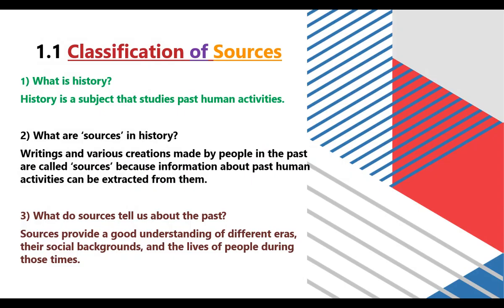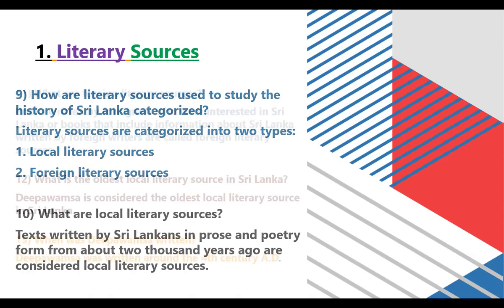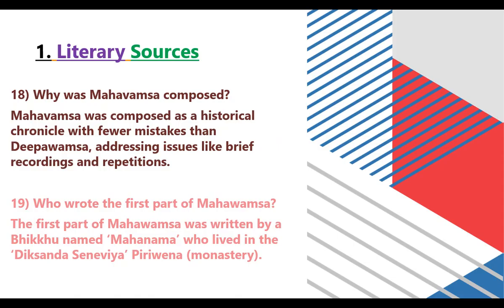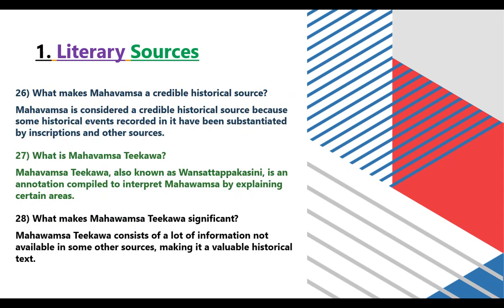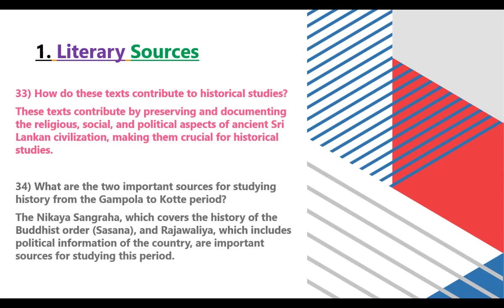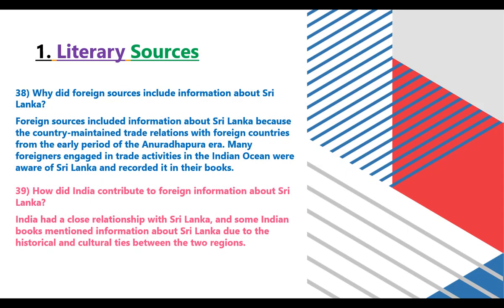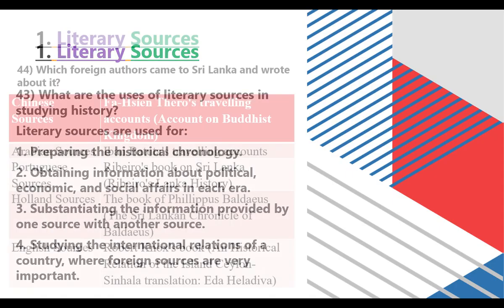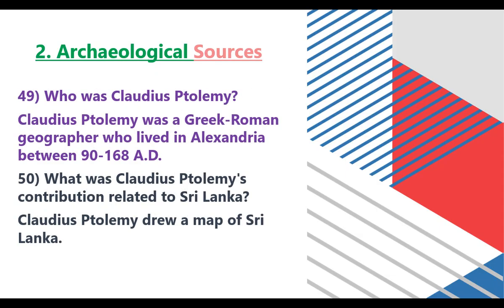Grade 10 O/L History | English Medium | Lesson 01 - Sources of Studying History (Part 01)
📚 Welcome to Grade 10 History (English Medium)!
In this lesson, we dive into "Sources of Studying History", the foundation of understanding the past. Perfect for students preparing for their O/L History exam in English Medium.

1️⃣ What are Historical Sources?
2️⃣ Types of Sources: Primary & Secondary
3️⃣ How Historians Use These Sources
4️⃣ Why Studying History is Important

✨ Why Watch?
- Clear explanations with examples
- Easy-to-understand language for English Medium students
- Aligned with the Grade 10 O/L History syllabus

Stay updated with all chapters of O/L History in English Medium! Don’t miss out.